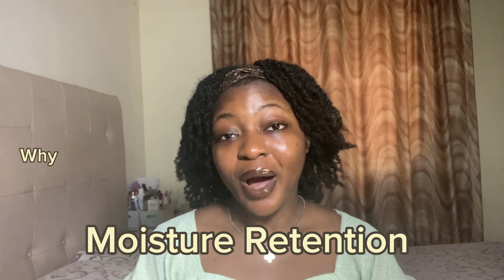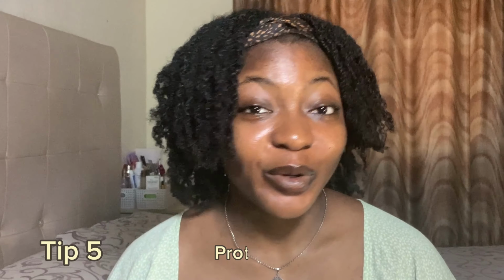5 Moisture Retention Tips for HAIR GROWTH... Let's get those inchesssssss!!!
Moisture retention = Length retention = inchessssss! So here are 5 tips you need.

Don’t forget to LIKE this video. Drop a COMMENT.
 Timestamps
00:00 Intro
00:21 What is moisture retention
01:30 Tip 1
08:12 Tip 2
10:20 Tip 3
12:17 Tip 4
15:26 Tip 5

LET'S WORK!

I record on my iPhone XS
I edit with the CapCut app on my phone
I'm 22 and based in Nigeria